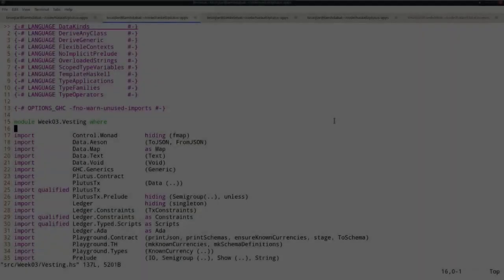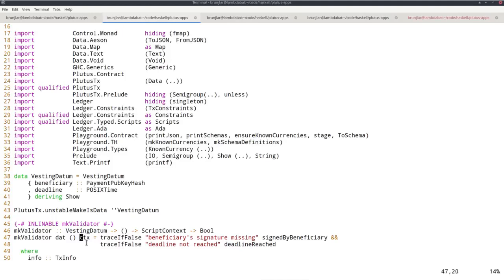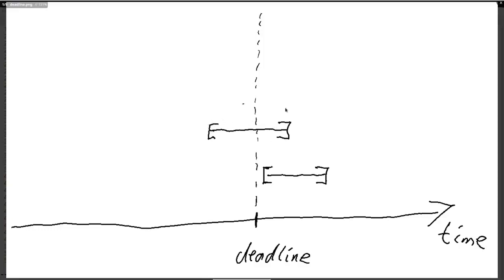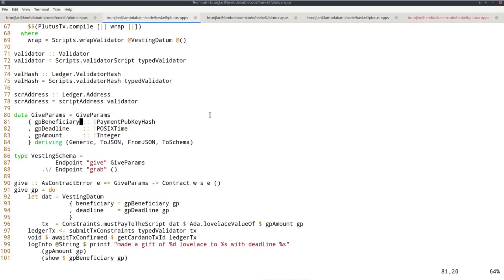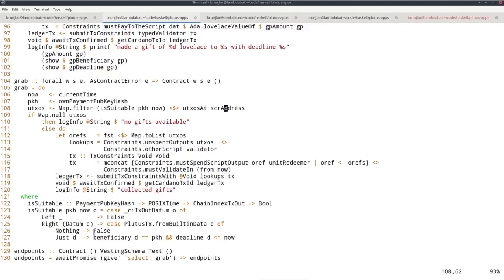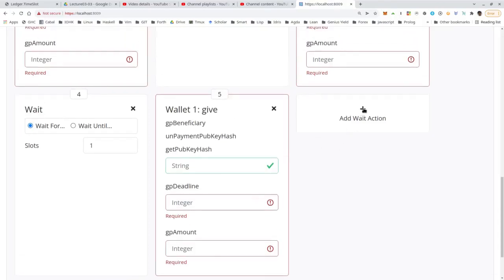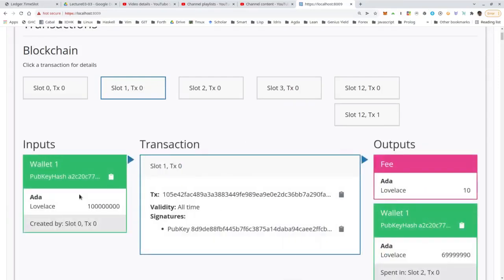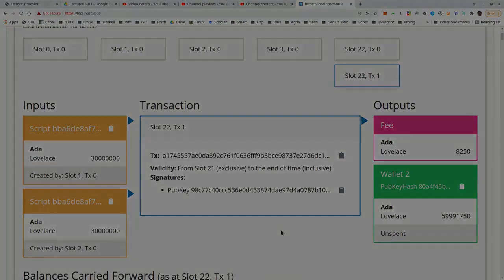[Vietsub] - PPP030304 - A Vesting Example - Plutus Pioneer Program